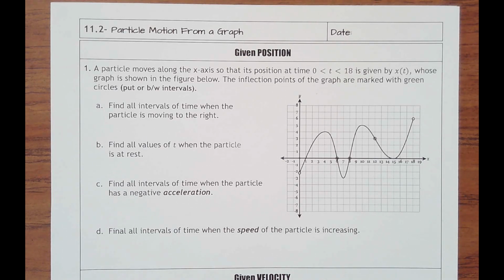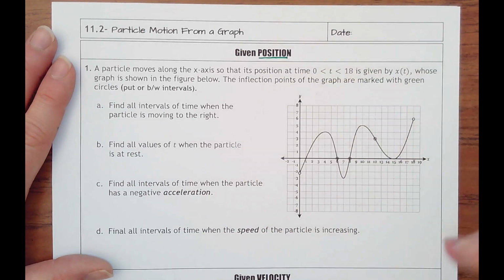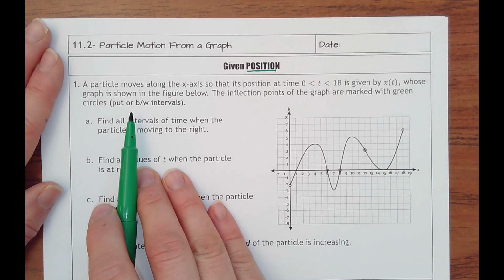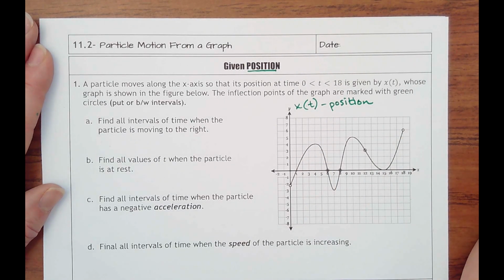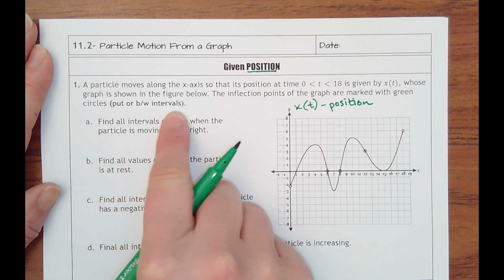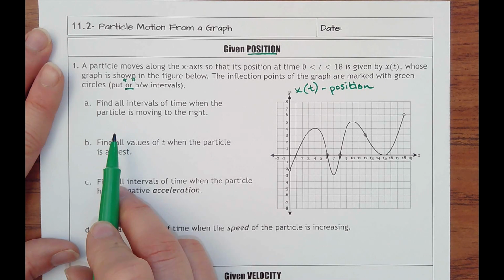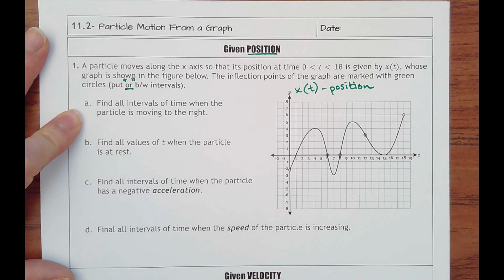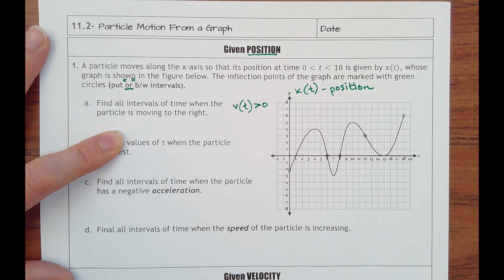11.2- Particle Motion from a Graph